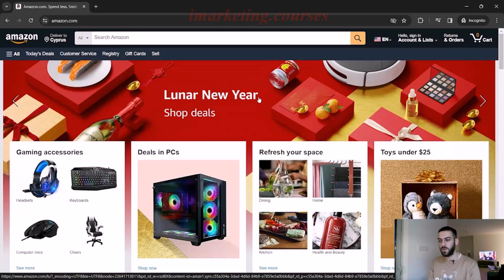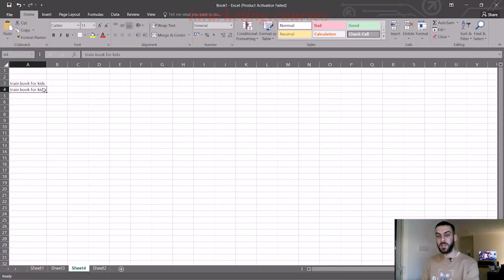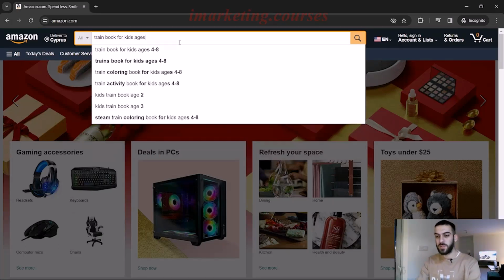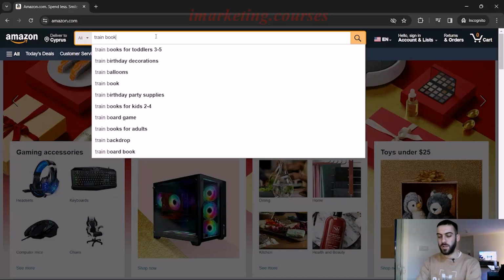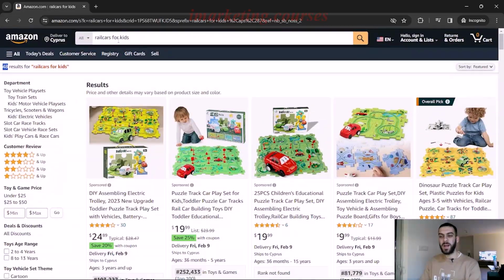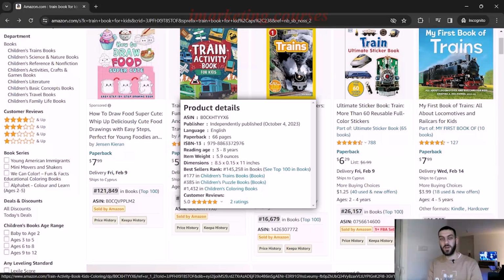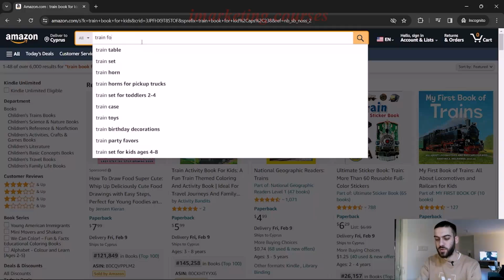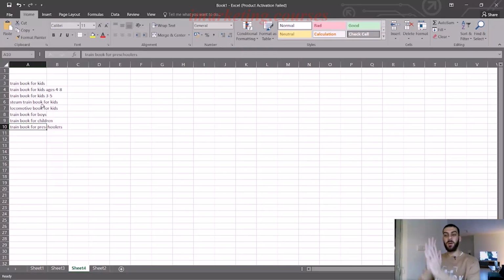Amazon KDP Tutorial | 22 Finding Keywords